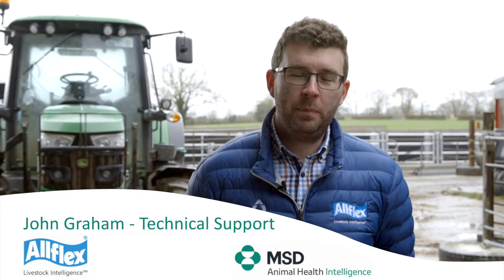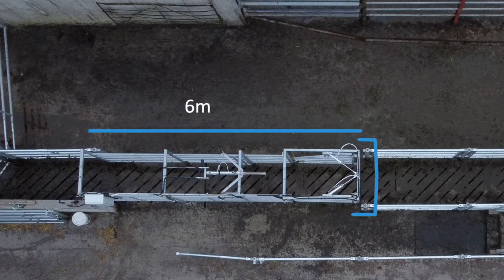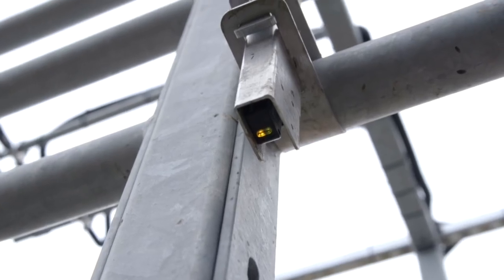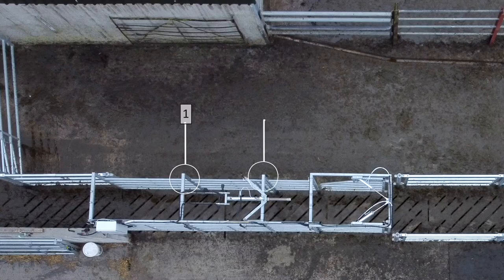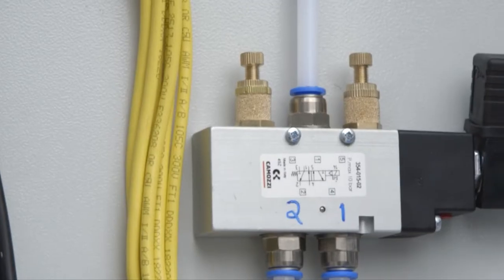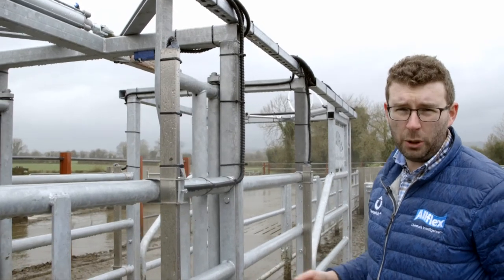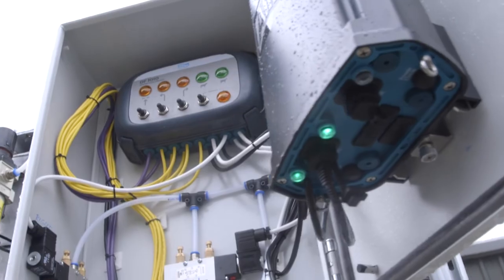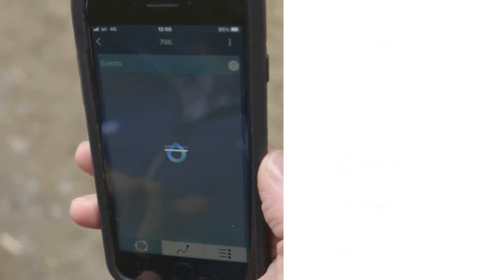Allflex Drafting Gate Details and Maintenance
Description of the Allflex drafting gate and technical maintenance explained by John Graham